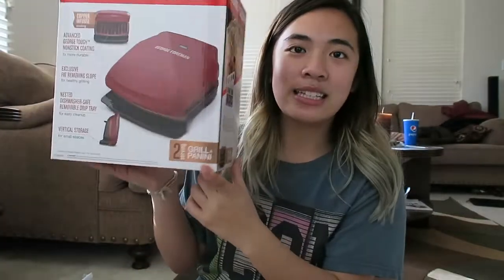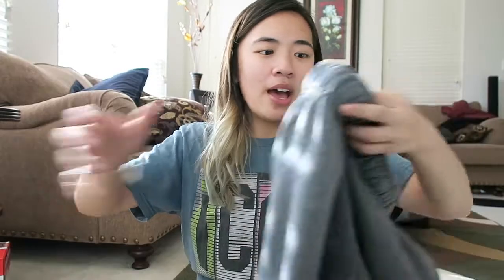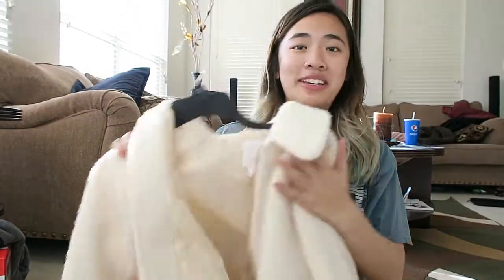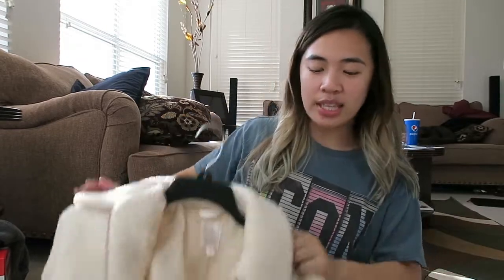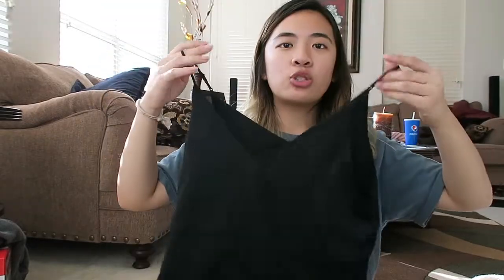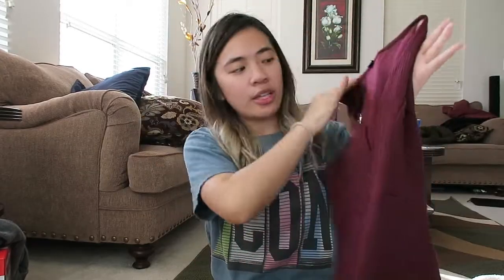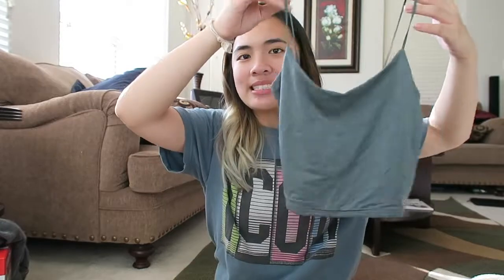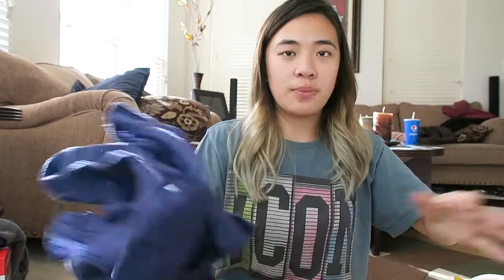Black Friday Haul 2019!